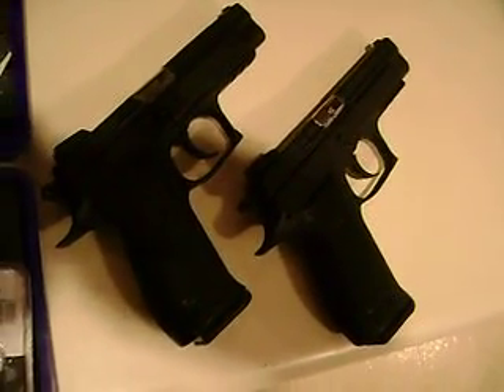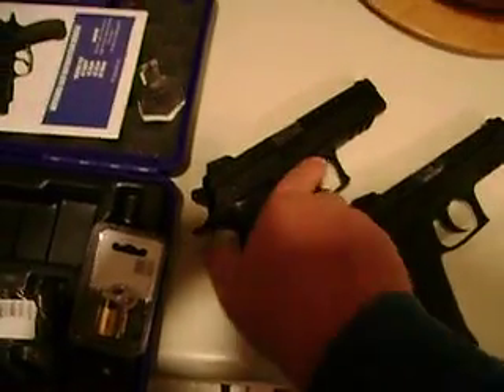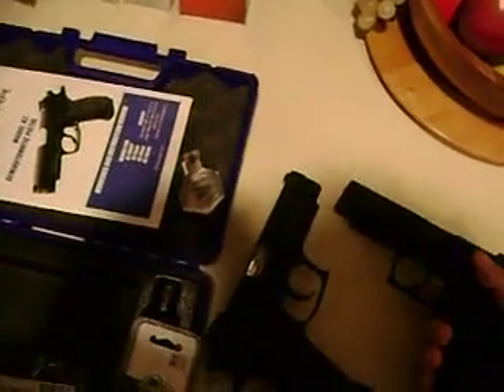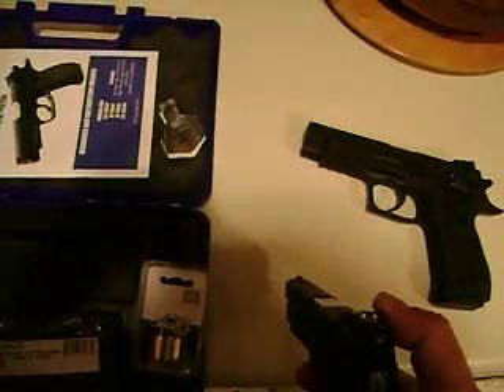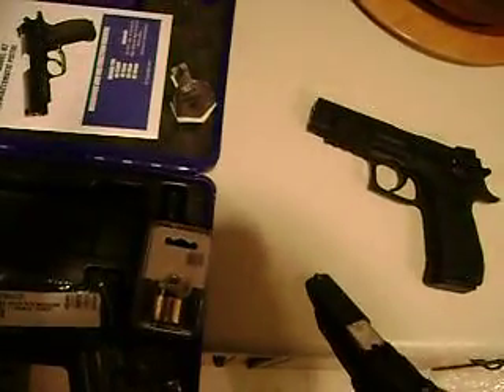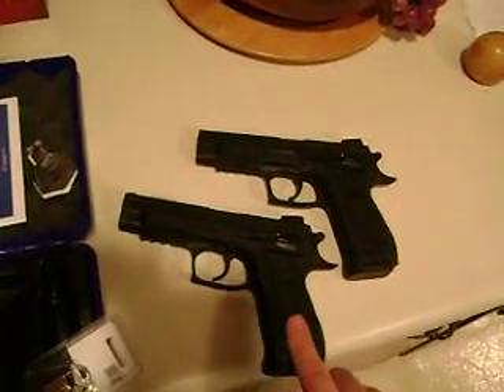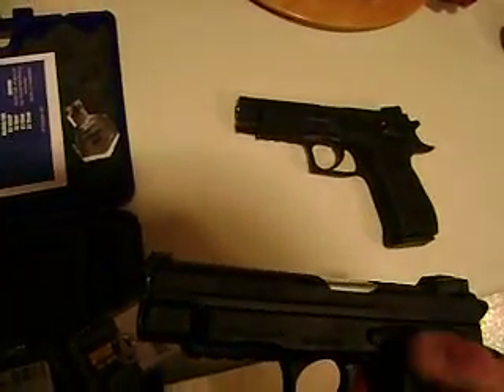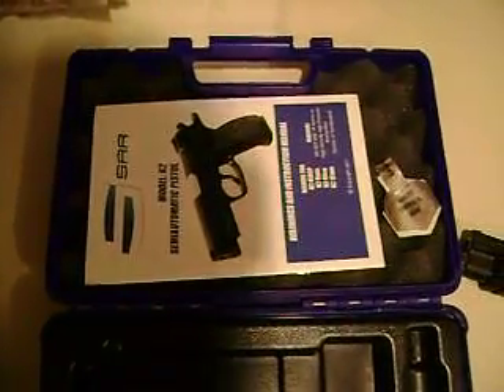Sar K2, Sarsilmaz made in Turkey .45 Caliber, 14 Shot